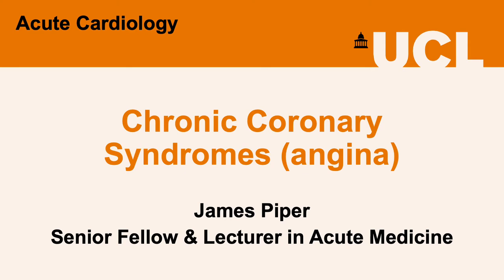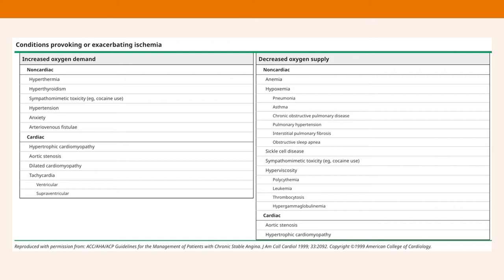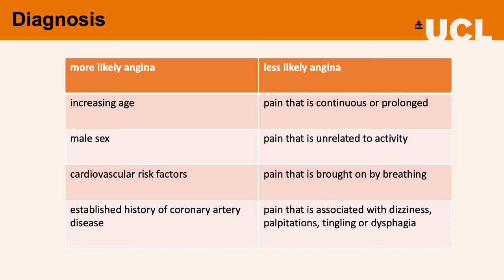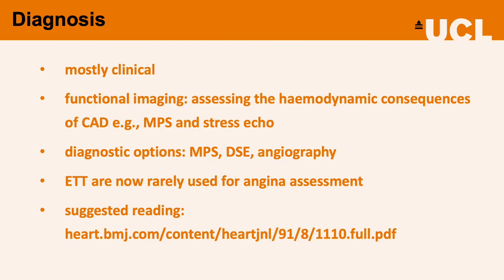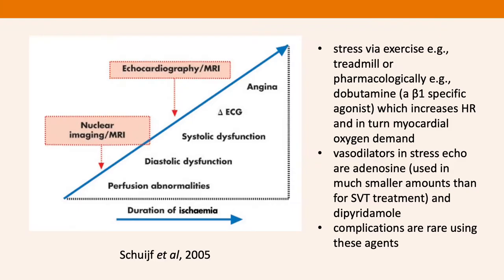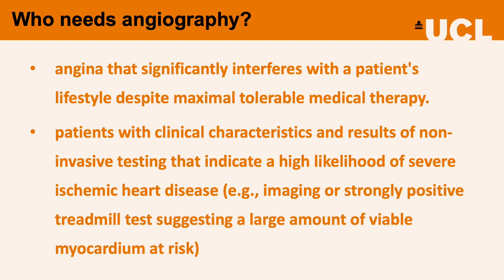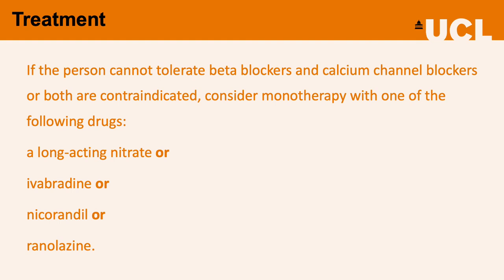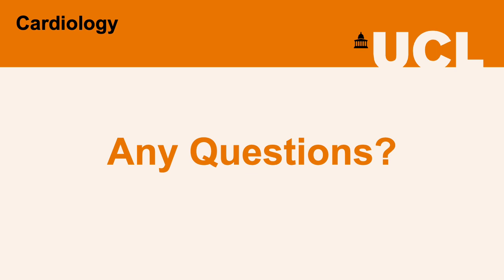Chronic Coronary Syndrome (angina)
An overview of chronic coronary syndrome; diagnosis, management and NICE guidelines.